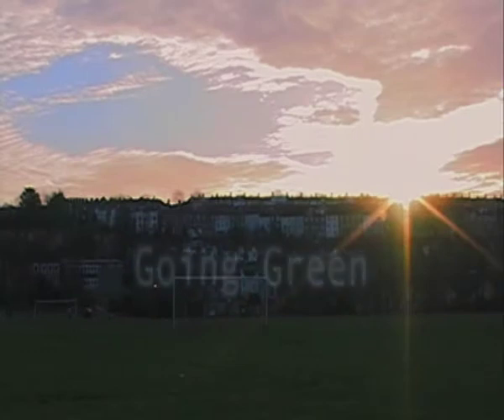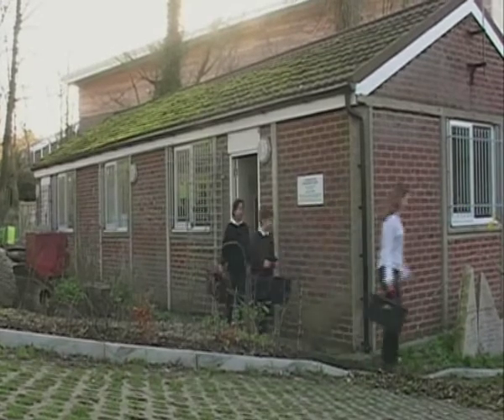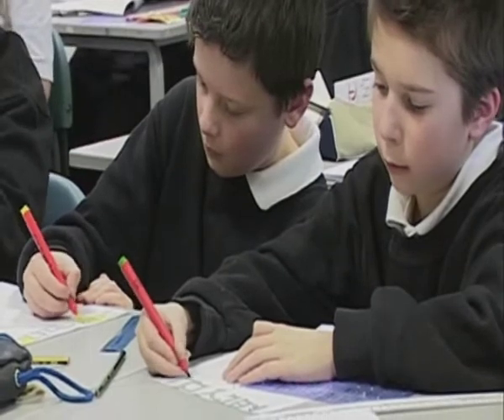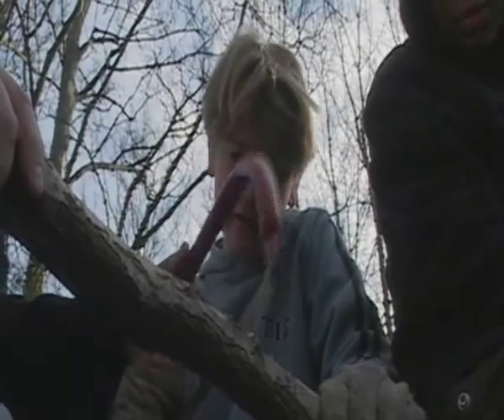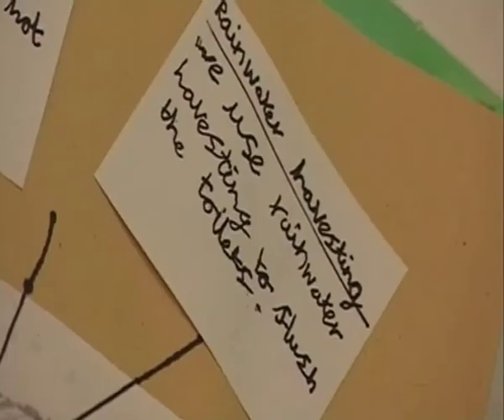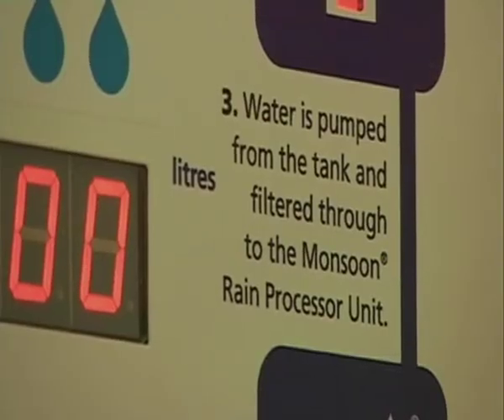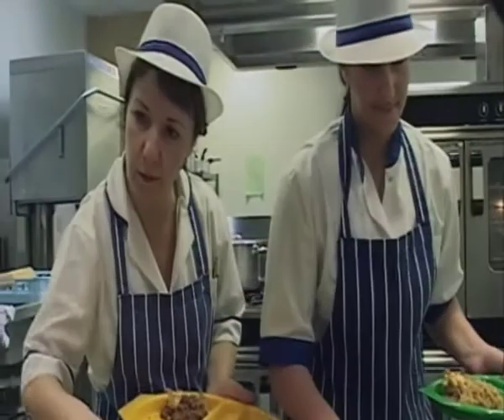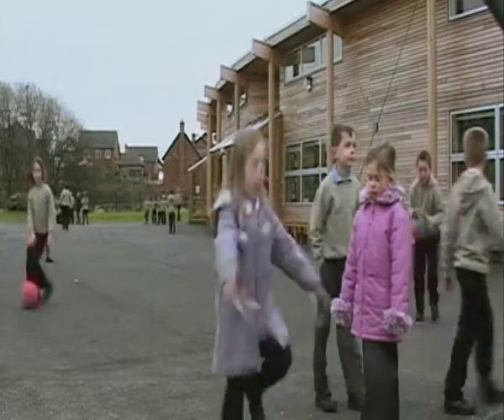Going Green (2005) Dorothy Stringer School - Teachers TV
An earlier attempt to portray the environmental work undertaken at Dorothy Stringer School and another school in the UK. Thanks to Teachers TV for the footage.